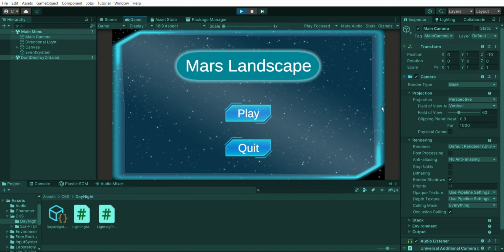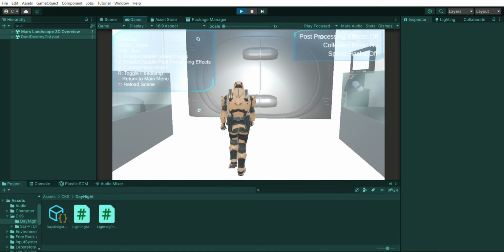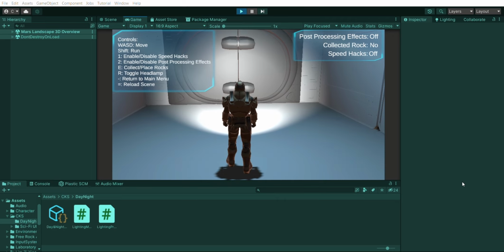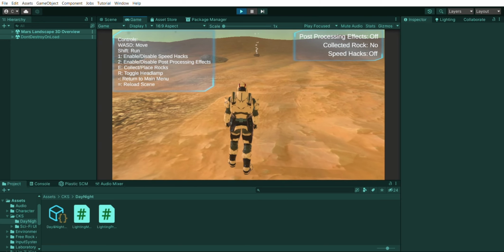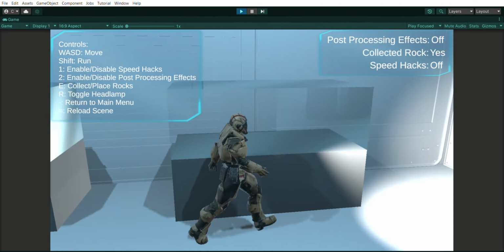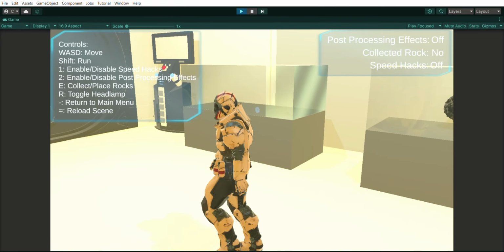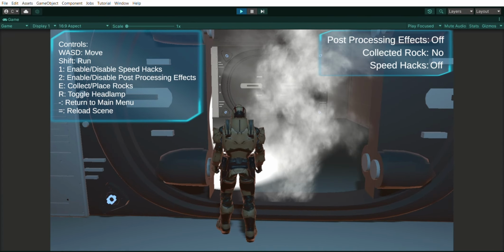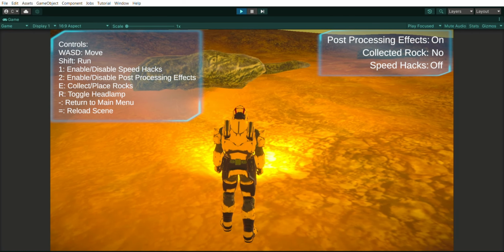ACG MiniGame MarsLandscape PresentationVideo_ utar game development